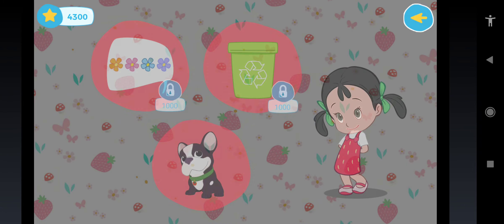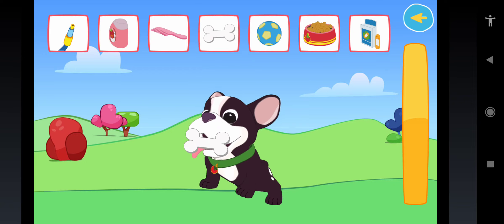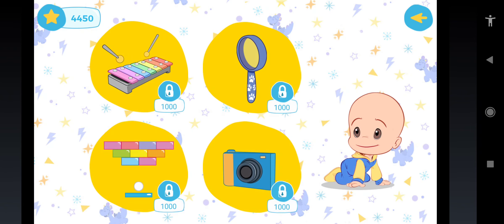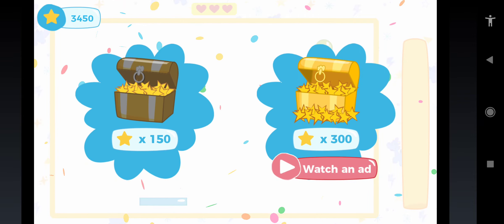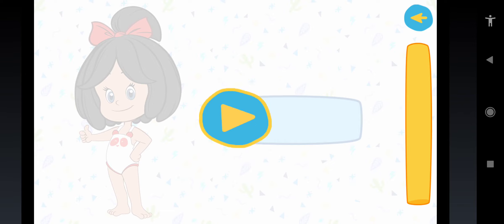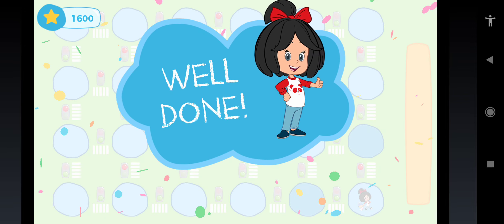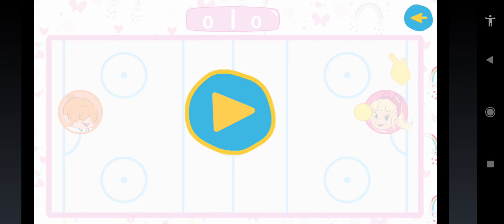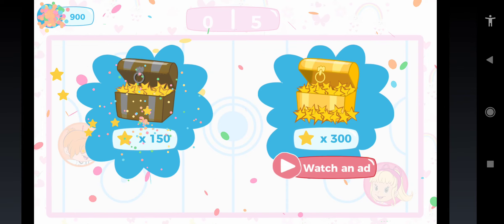Cleo & Cuquin - My Dog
Cleo & Cuquin - online games. Games for kids.